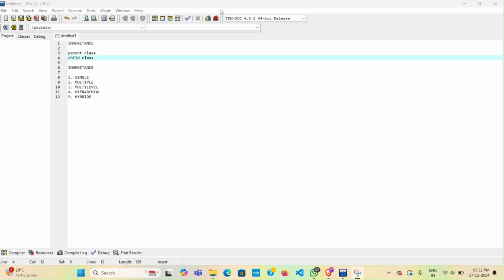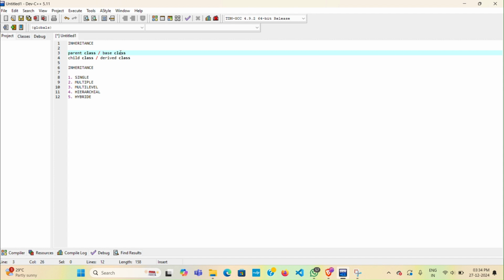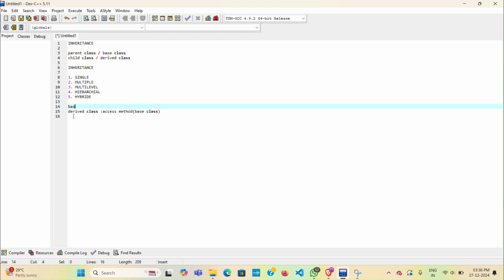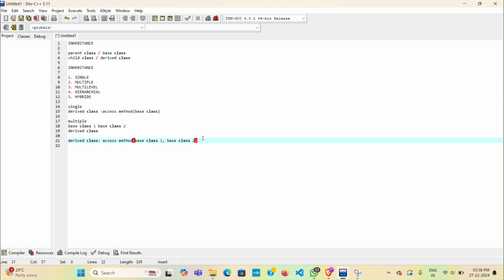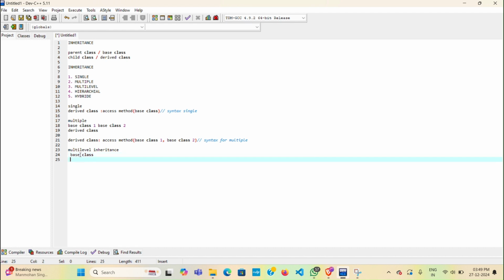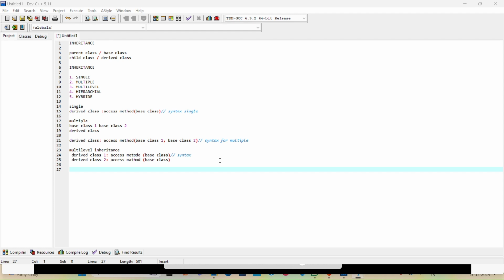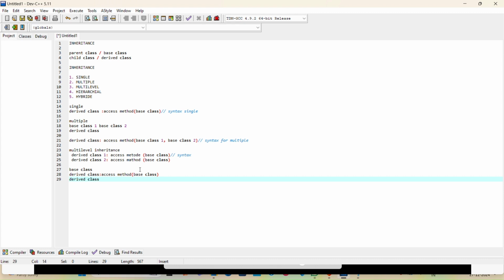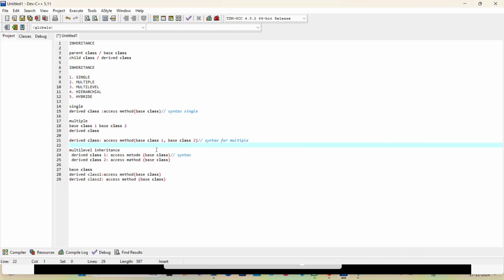Understanding Inheritance in C++ | Types of Inheritance Explained | OOP with C++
Welcome to Lecture 3 of our Complete OOP with C++ Course for Beginners! 🎓 In this session, we dive into one of the core principles of Object-Oriented Programming—Inheritance, with a detailed explanation of its types and use cases.

Topics Covered in this Lecture:
🔹 Types of Inheritance:
1. Single Inheritance
2. Multiple Inheritance
3. Multilevel Inheritance
4. Hierarchical Inheritance
5. Hybrid Inheritance

By the end of this lecture, you'll understand how inheritance helps in reusing code efficiently and how it establishes a relationship between classes in your programs.

Don’t forget to stay till the end to master these concepts and earn your Course Completion Certificate!